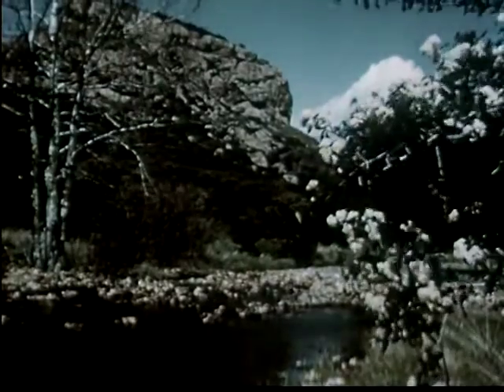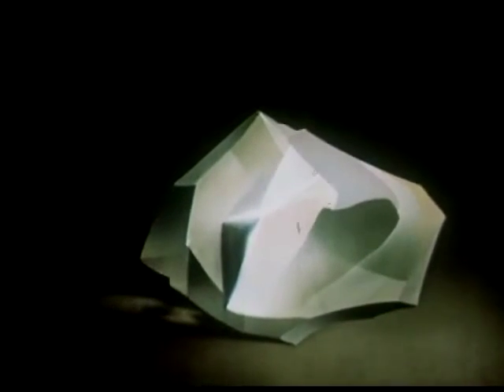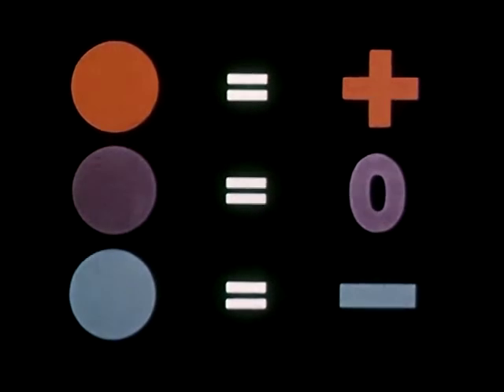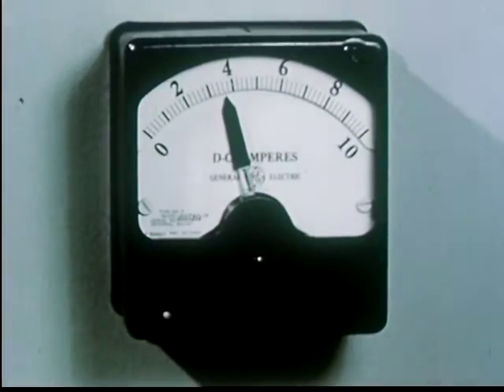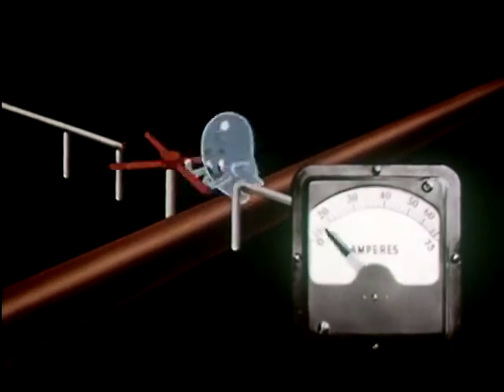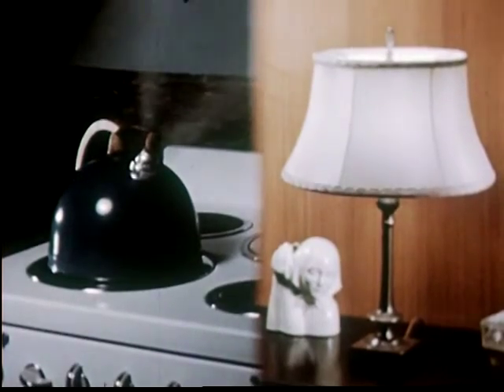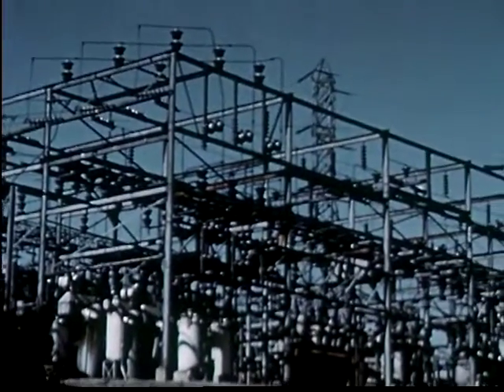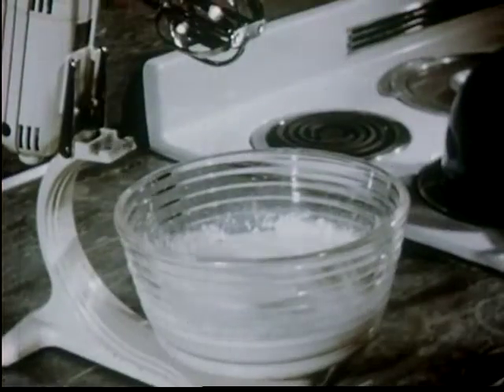Principles of Electricity (1945)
Educational film explaining the basic principles of electricity. Consists mostly of animated diagrams, with several brief montage.